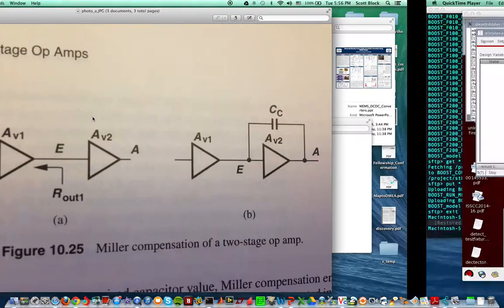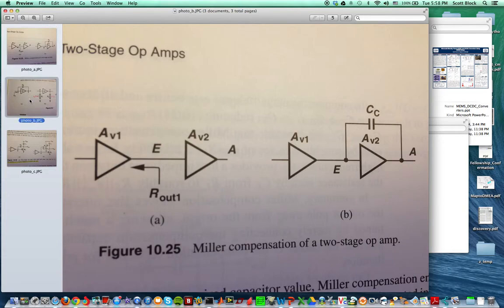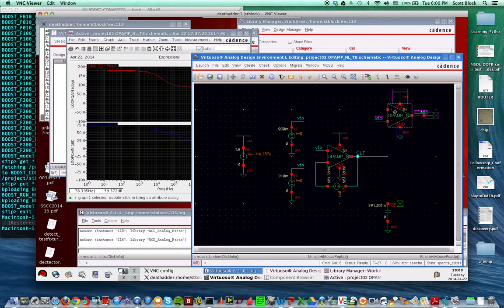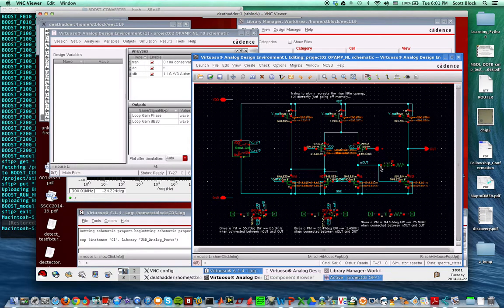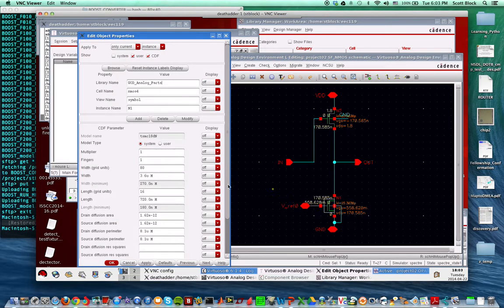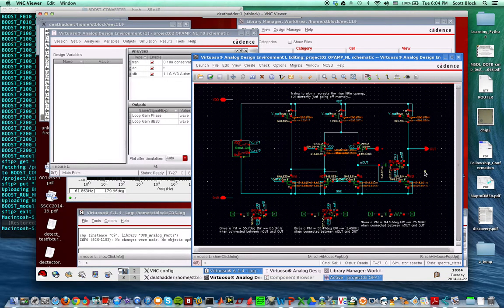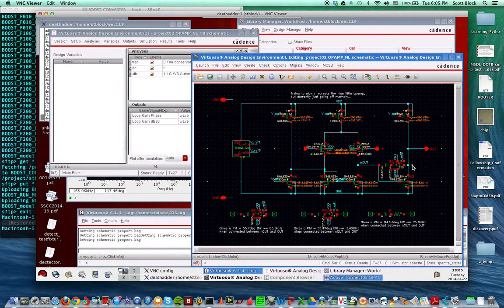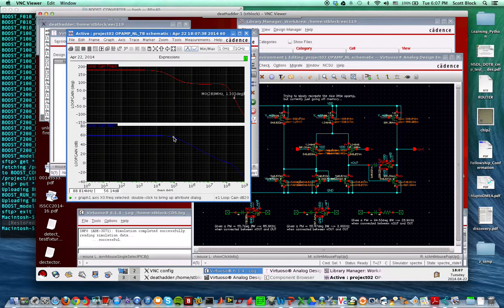OPAMP Compensation Stability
showing load compensation, Miller-Effect pole-zero cancelation, and Source Follower compensation.